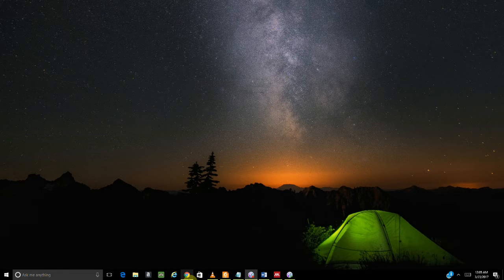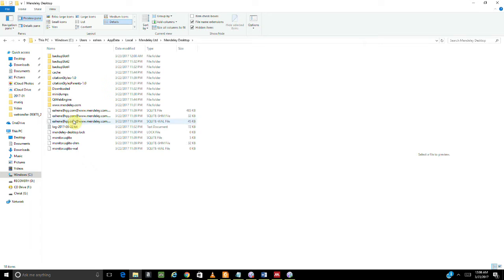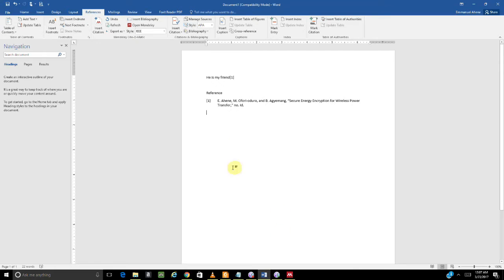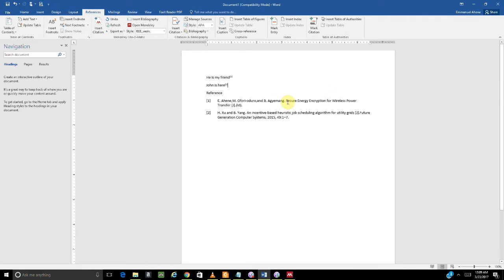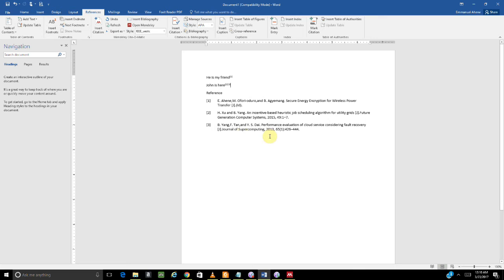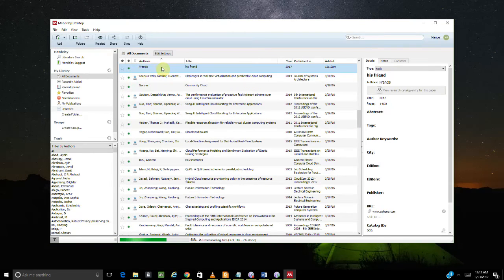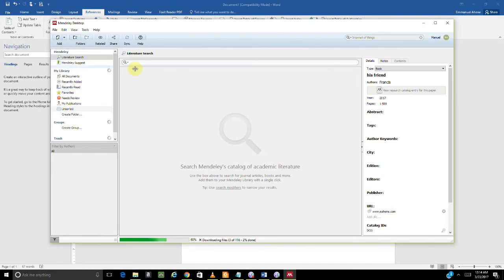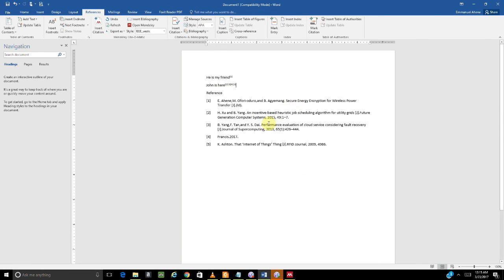How to use Mendeley for UESTC or Custom referencing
This is a video about how to do customised referencing. the .csl file can be found in my bucket